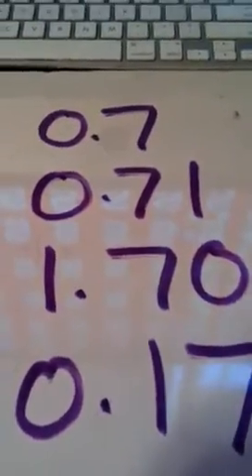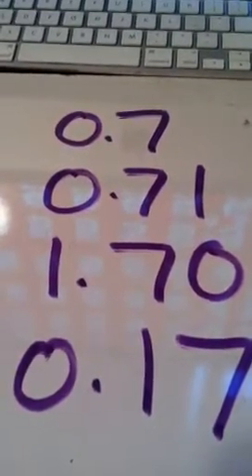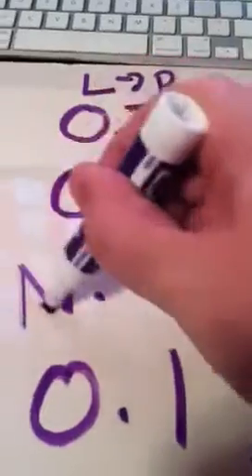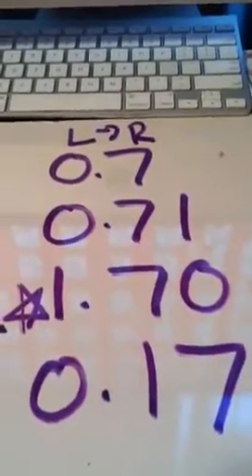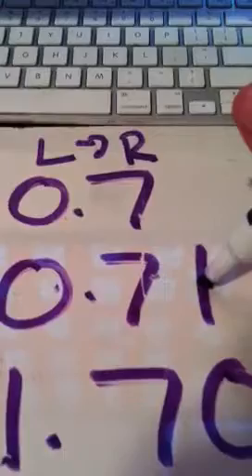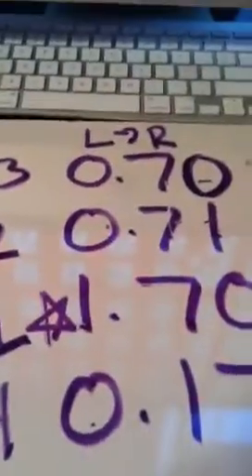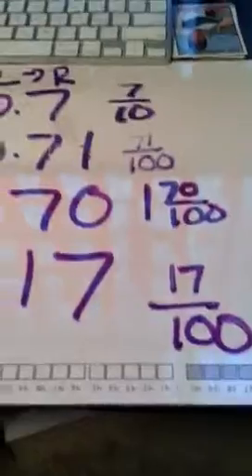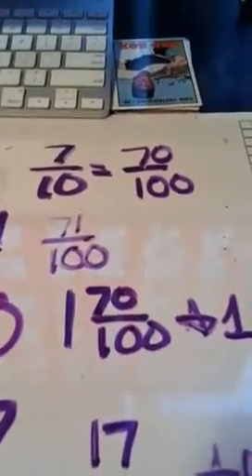Comparing Decimals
Strategies for comparing decimals